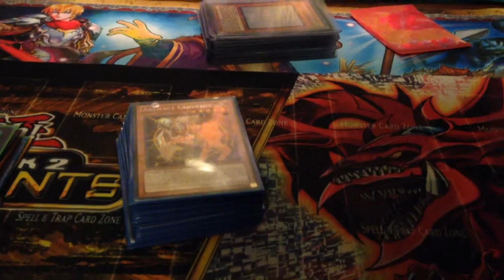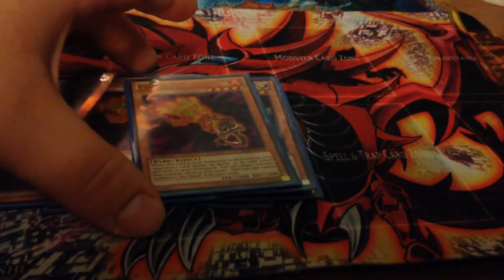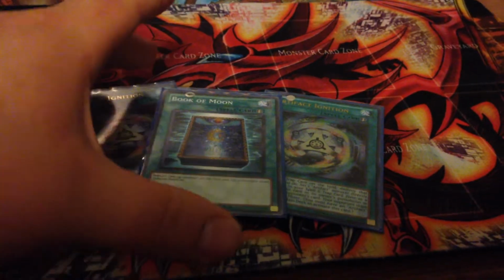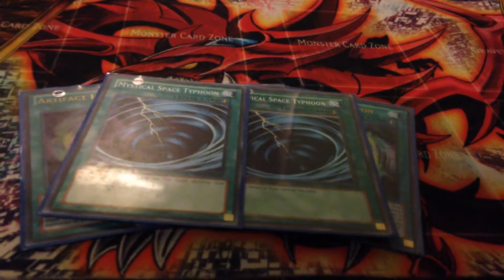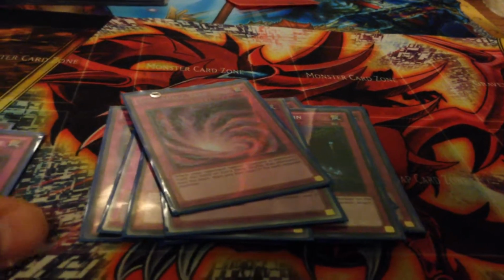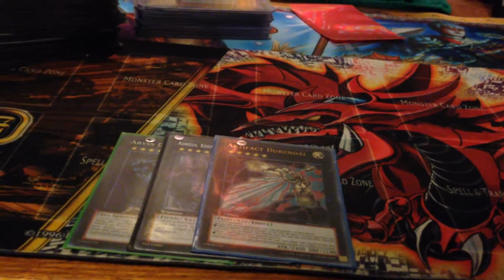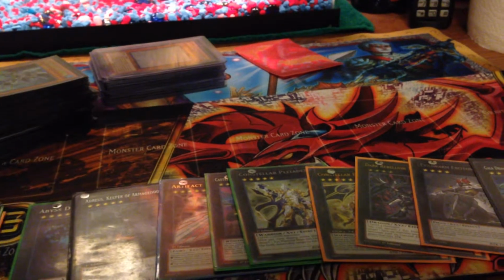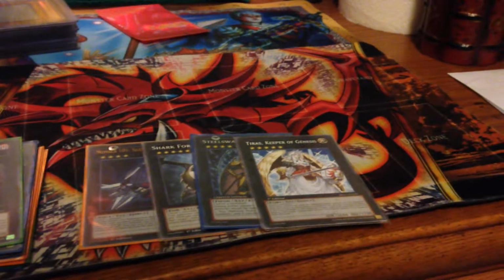Hat Deck Update update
This is my update hat deck for you guys. The deck speaks for itself.